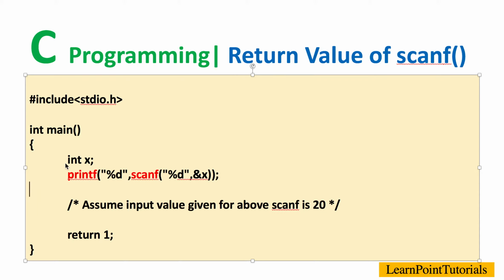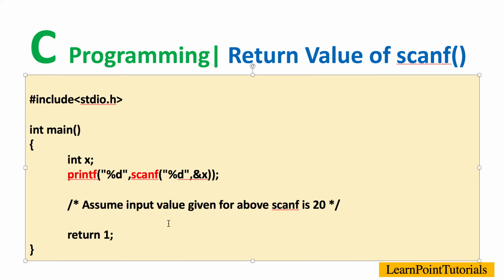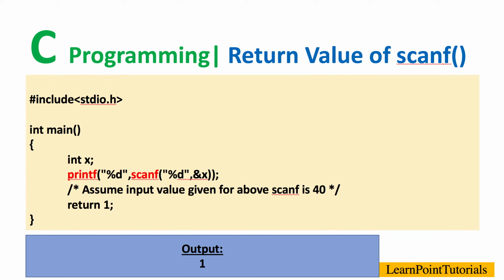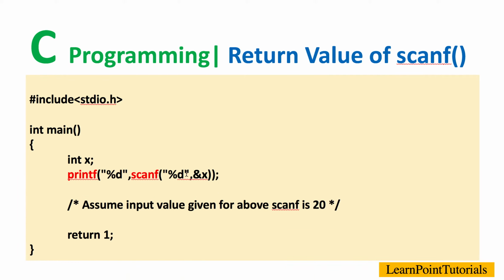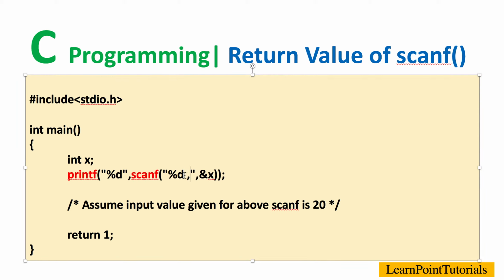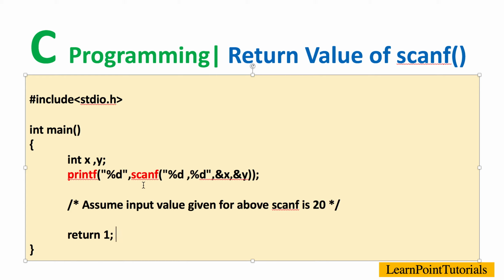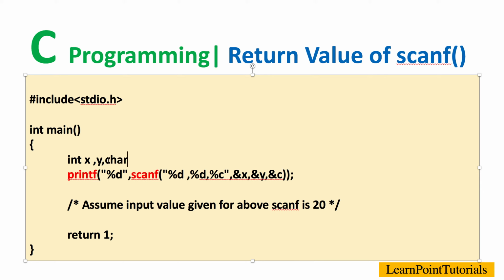C Programming | Return value of scanf() | GATE 2021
Return value of scanf() function
C Programming videos
Programming interviews
GATE 2021